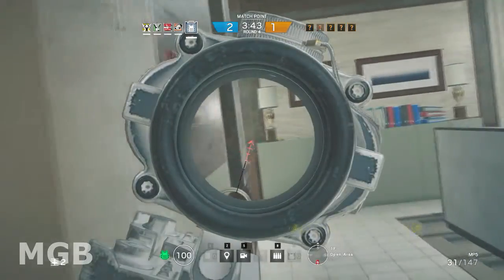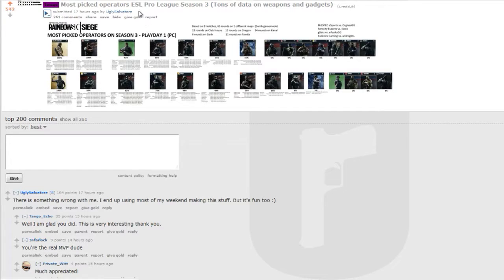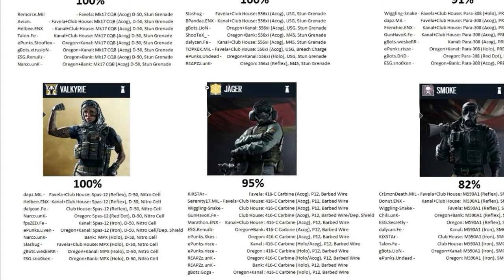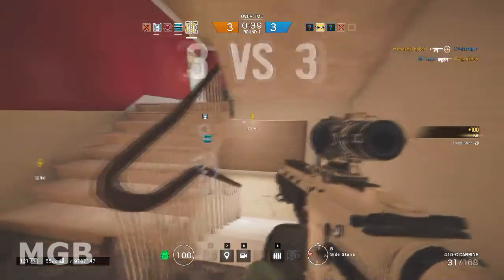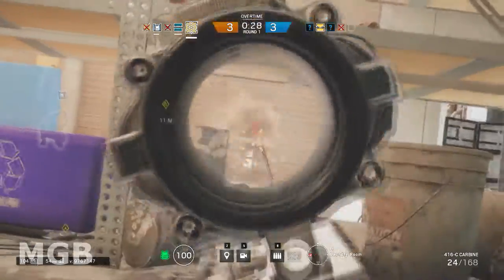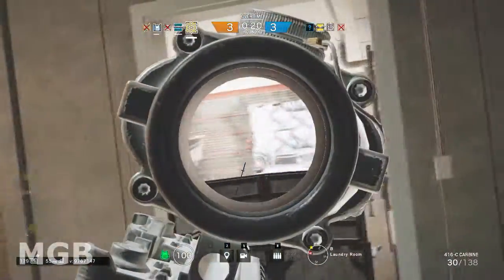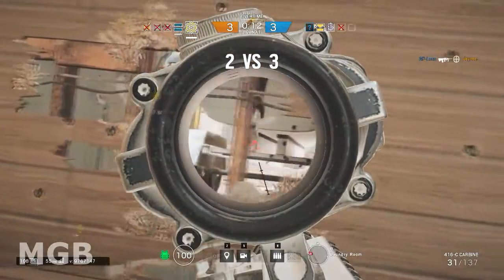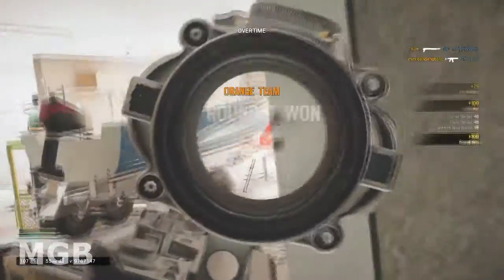ACOG Fatigue - Why we NEED more optics ! - Rainbow 6: Siege Skull Rain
A few thoughts on how Rainbow 6 limits itself through the prevalence of the ACOG scope and how Ubisoft could fix it!

I hope to inspire and entertain.